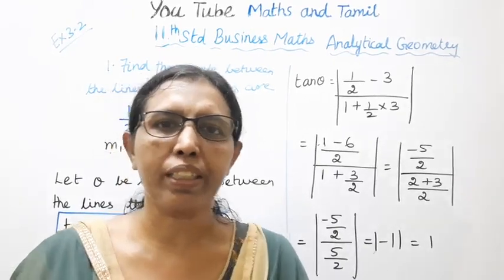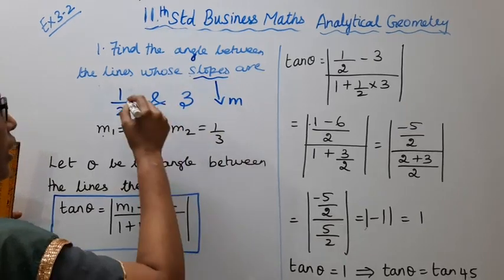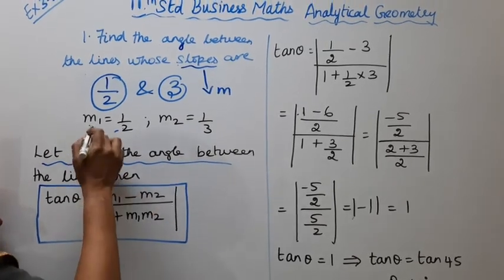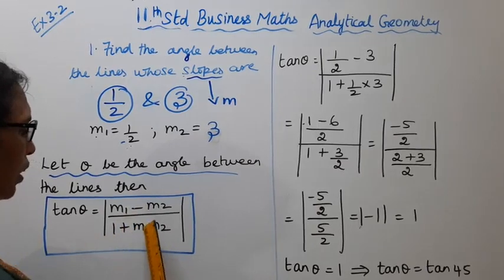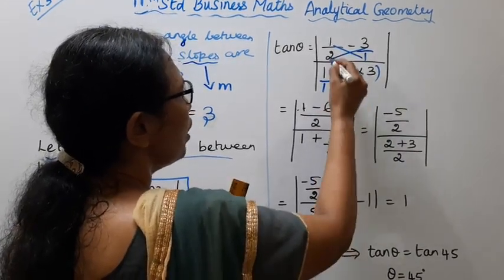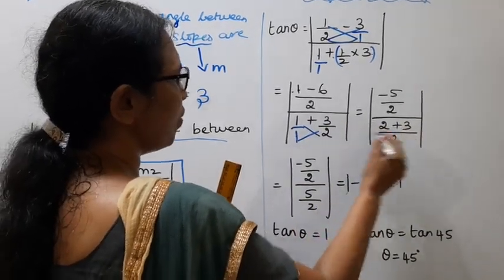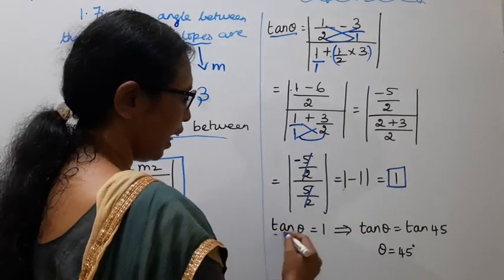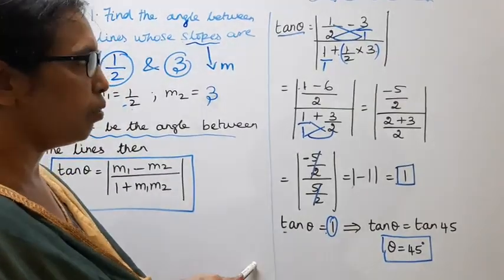T.N. 11th Business Maths Exercise:3.2 Sum -1 | Analytical Geometry | Chapter - 3.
.Dear Students,

tn11thbusinesmathsex3.2-1#tn11thb.m.ex3.2-1#analyticalgeometry#mathsandtamil